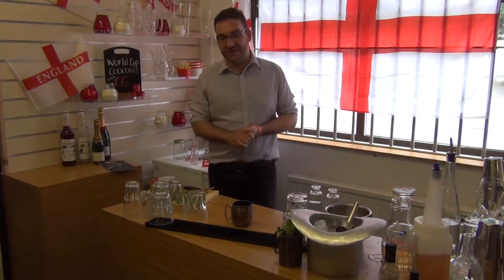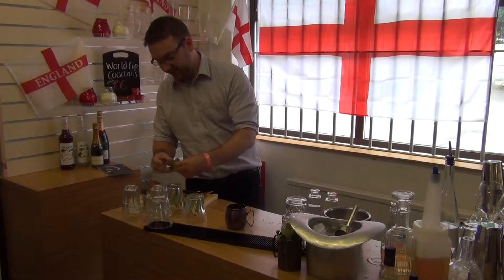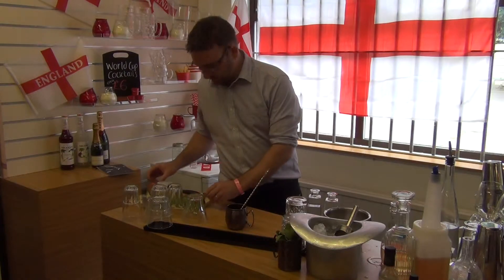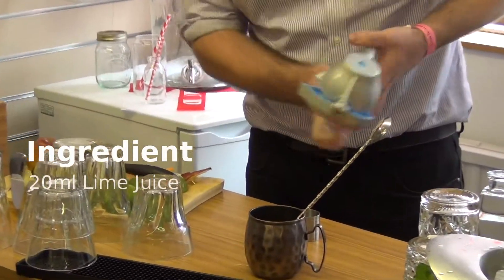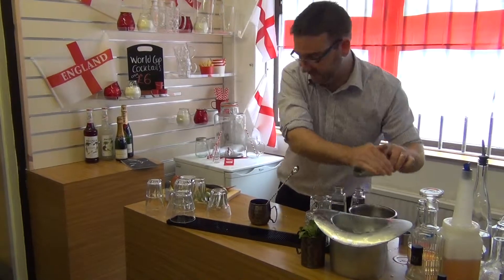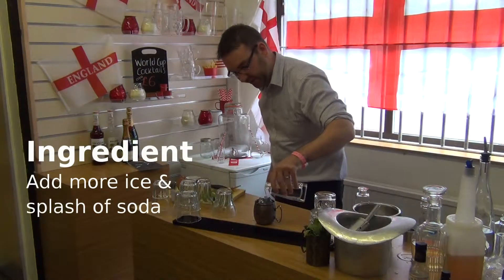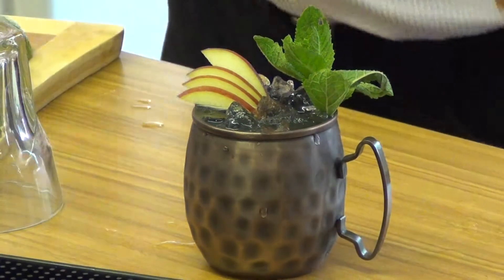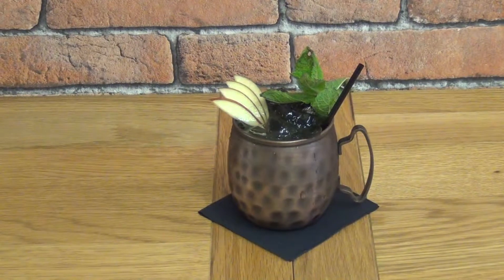How to make an Apple & Cachaca Mojito